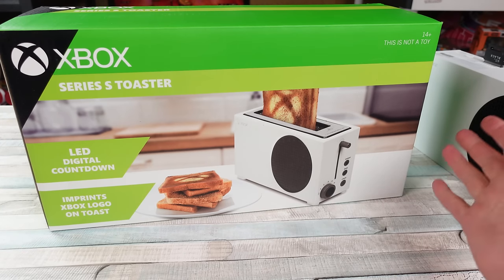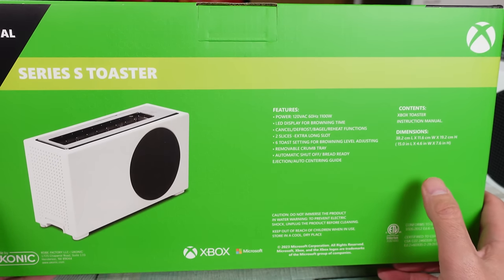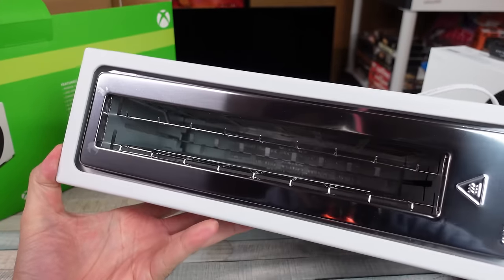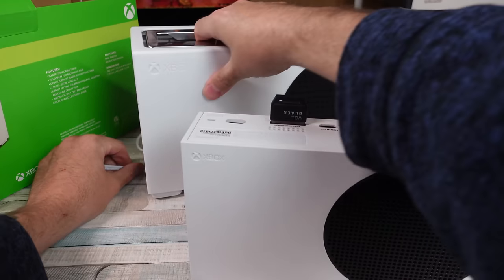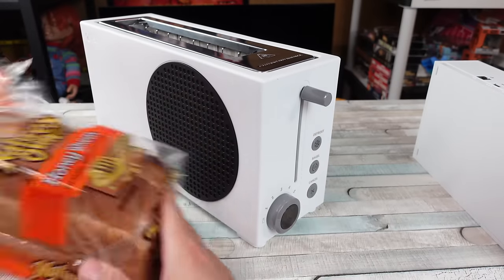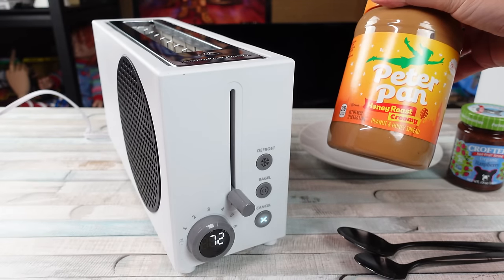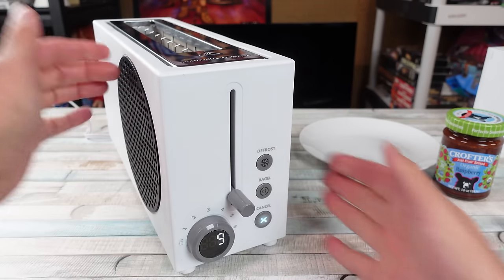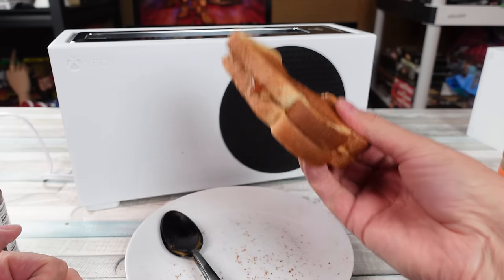They Made A BIGGER & BETTER Xbox Series S With NEW FEATURES!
Xbox Series S Toaster... no couch coop on Baldur's Gate 3 but least you can make toast.